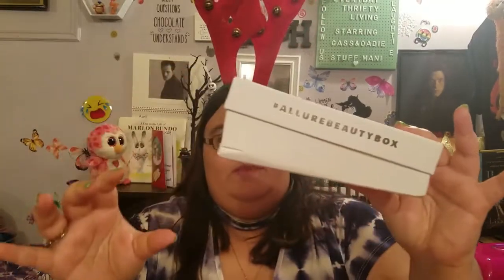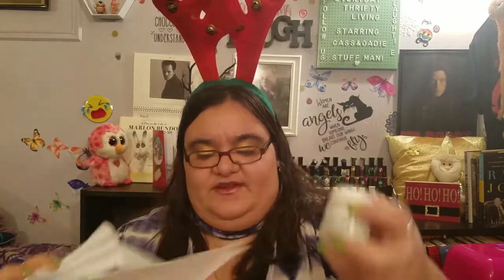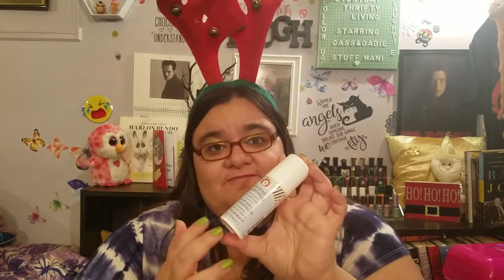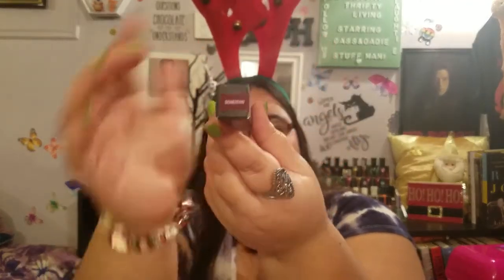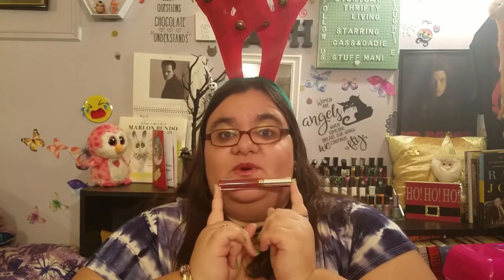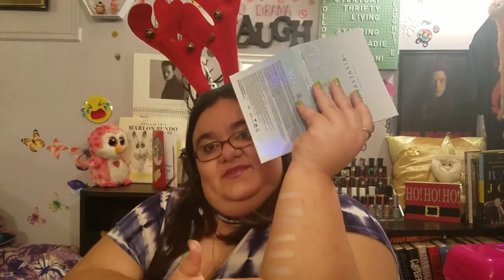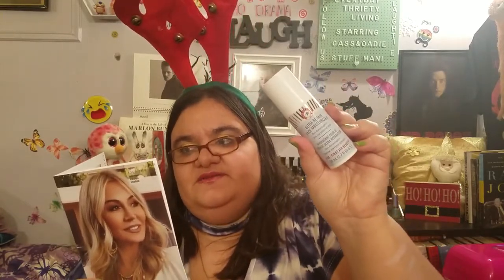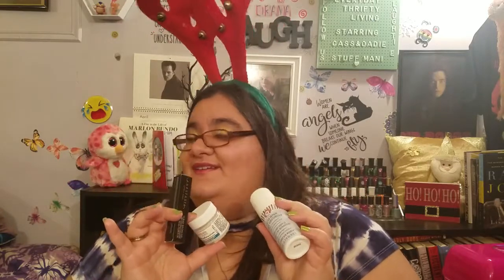Allure Beauty Box December 2019 - Amazon Variation - (Giveaway Details In Description Box!!)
Hi everyone!! Today we have the Allure Beauty Box for the month of December!! This month's box was curated Anastasia Beverly Hills and the features 3 of her products. Allure Beauty Box is a $15 a month subscription and is available through the Allure website and Amazon. All the information is down below!!

2. Leave a comment on the giveaway video (Only comments in the giveaway video will be entered)
3. Must be 18 years or older; If not, you must have your parent or guardian's permission
4. You Must live in the US

The Contest Winner Will Be Announced On December 30, 2019

1 Wander Beauty Glow Ahead Illuminating Face Oil
2 Pixi By Petra Eyeshadow Duo In The Shade Naturally Nude
3 Gigi Gorgeous Contour Brush
4 Anastasia Beverly Hills Liquid Lipstick In The Shade Charm (Mini)
5 Morning And Evening Goggle Eye Mask (1 Each)
6 Bliss That's Incredipeel (5 Pads)
7 Ipsy Glam Bag For The Month Of August

Good Luck!!

How To Find Us:

If You Feel Like Writing:

07093

Hi everyone!! We are Cass and Oadie, a crazy, sassy and funny mother/daughter duo with one goal. We want to make people laugh and forget their troubles just for a few minutes. We do all kinds of videos. We have Dollar Tree Hauls, Aliexpress Hauls, Wish Hauls, Joom Hauls, Hollar Hauls, Five Below Hauls, Burlington Hauls, Any Other Hauls We Can Think of, Product Reviews, Food Challenges (Always Cheap Food!!), Cooking/Baking Videos, How To Videos, DIY Projects, Funny Animal Videos (Cats and Hamsters), Beauty Box Unboxings (Ipsy, Ipsy Glam Bag Plus, BoxyCharm, Allure Beauty Box, Macy's Beauty Box, So Susan Color Curate, FabFitFun (Okay only one, but still), Glow Addict Beauty Box/Bag, Sephora Play and Target Beauty Boxes (Hoping One Day To Start Buying Them Again!!) and of course Conspiracies and Mysteries. We upload five videos a week (Monday through Friday). Social Media info is above plus our P/O Box info (if you want to say hello!!) Means the world to us!